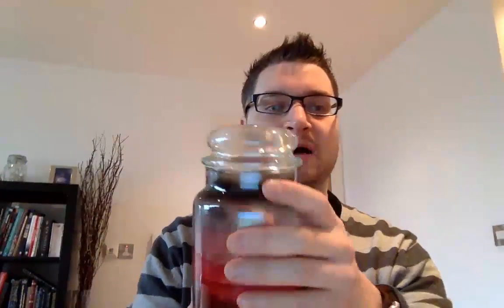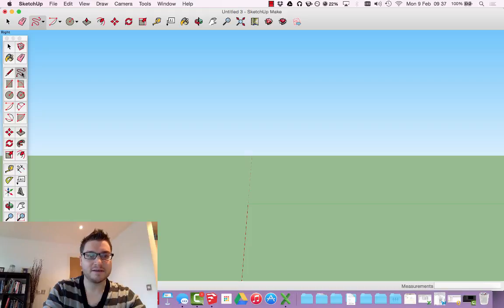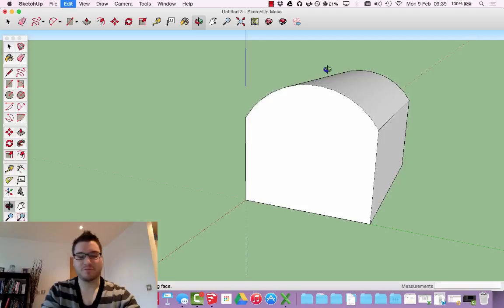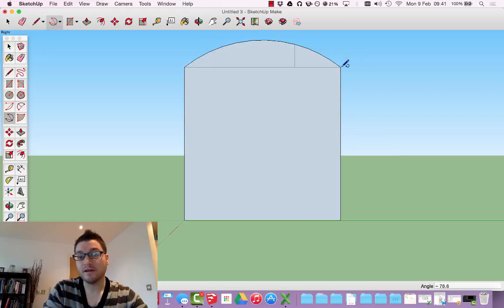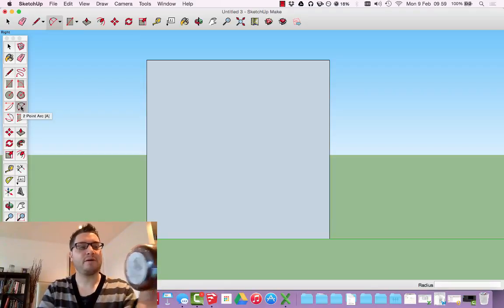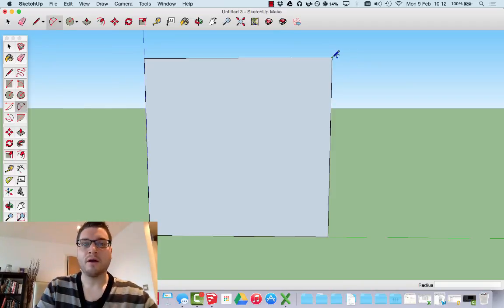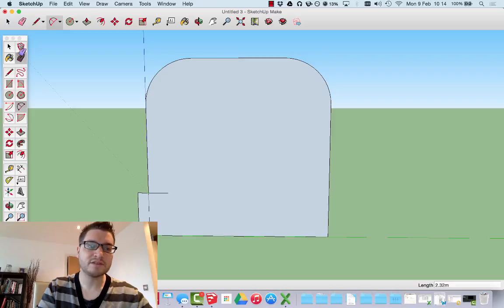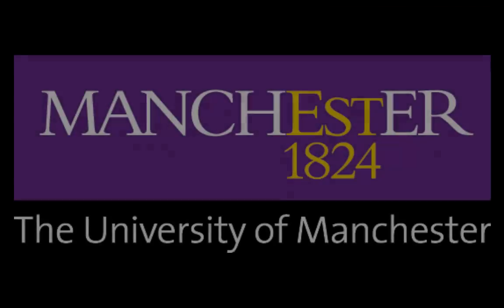Sketchup Lesson 7: Arcs and Tangents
How to draw various forms of arcs and tangents in sketchup to produce more complex items.